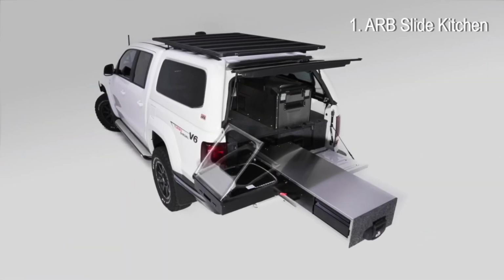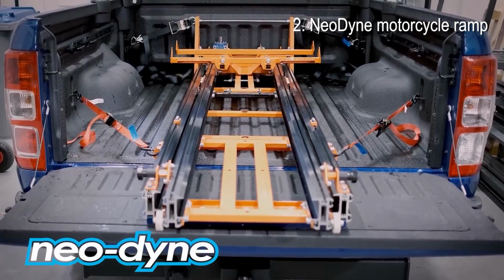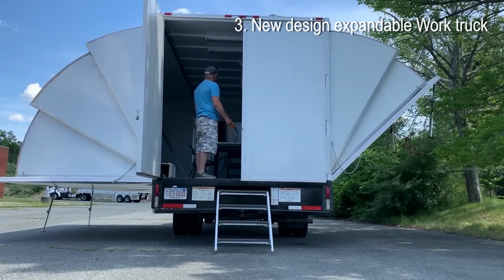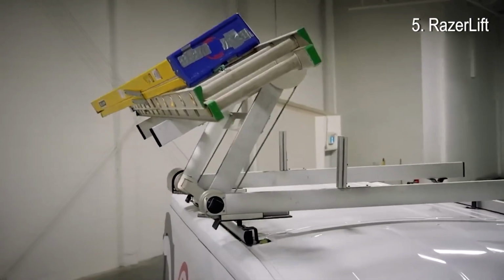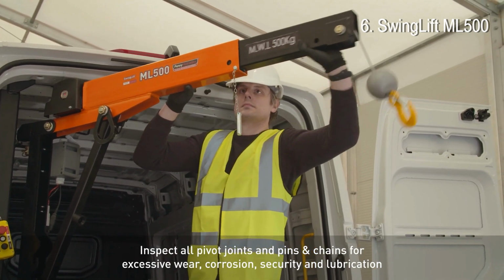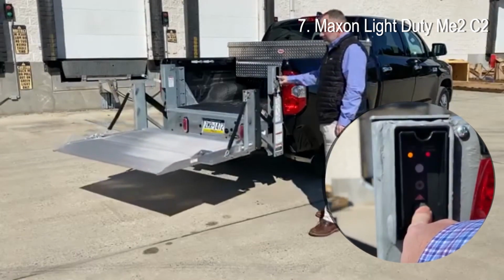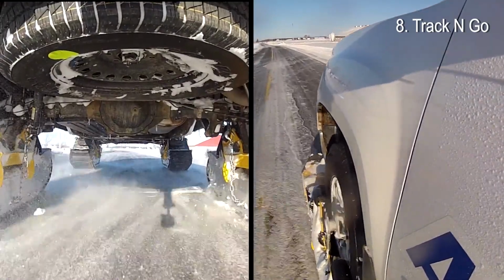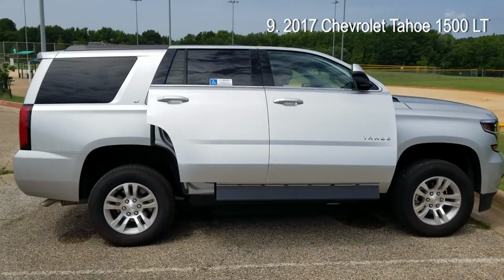Incredible Technology Inventions For New Level Vehicles - Amazing Ideas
Welcome To "AG Amazing" New Video!

In our video we will introduce some modern machines, which are extremely powerful and amazing. Also possibly the most cutting-edge and cutting-edge new scientific technologies, which we know you'll love.

Let's discover more and more new things in the world together.

© Compilation By ADN Team - Do Not Reup